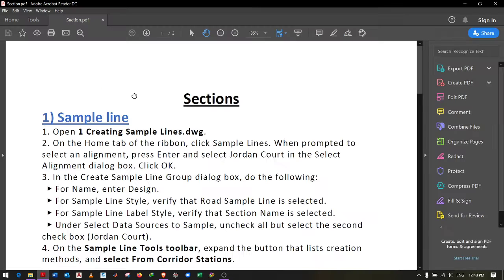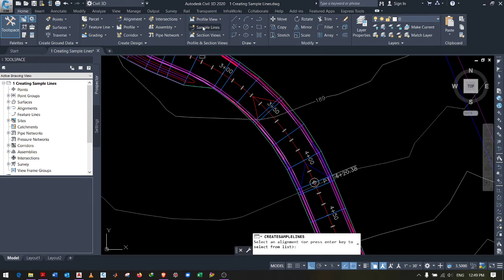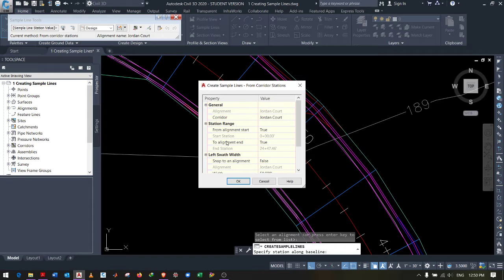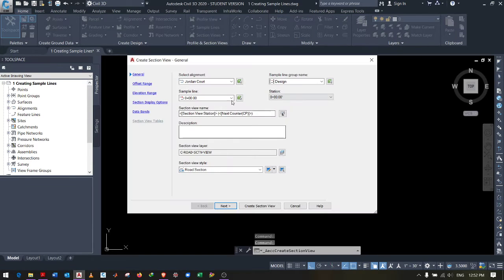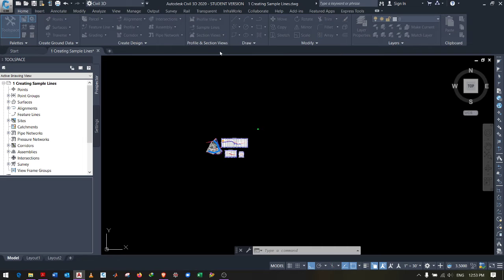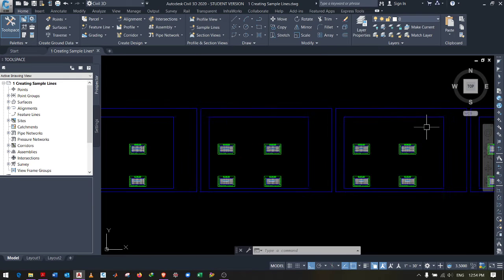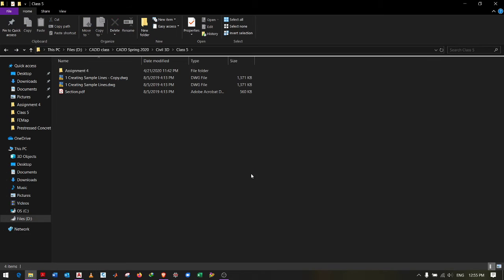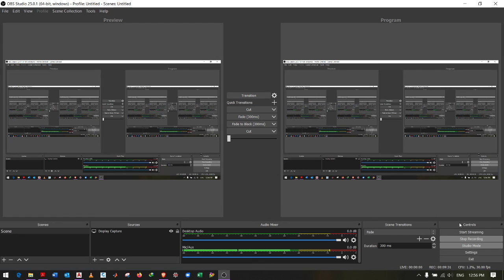Creating Section View using Sample Line in Civil 3D